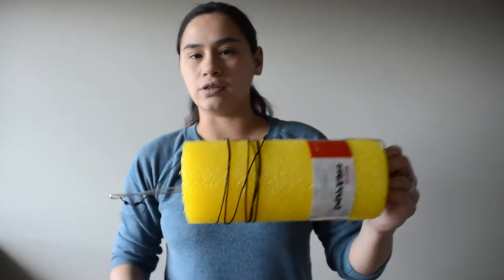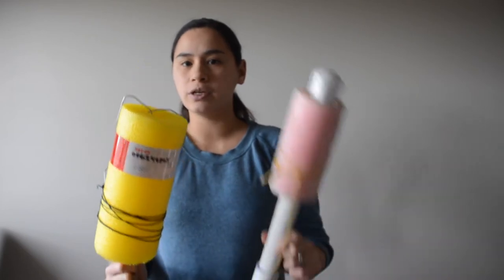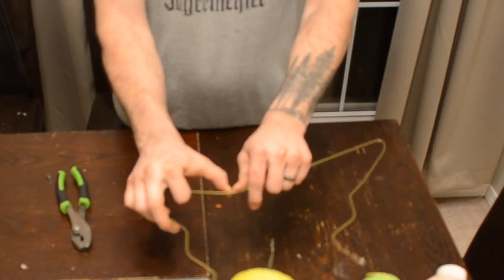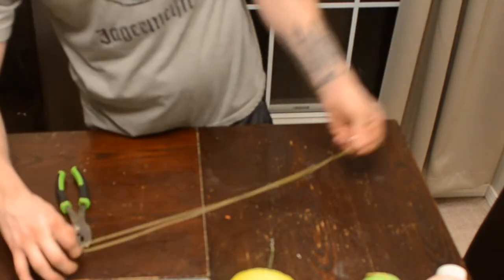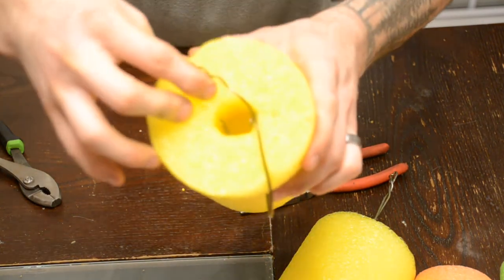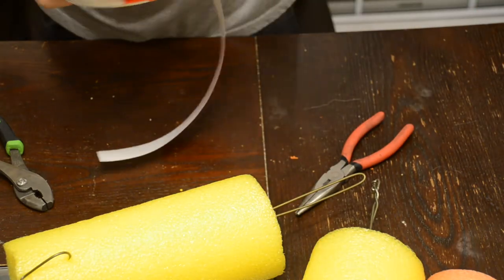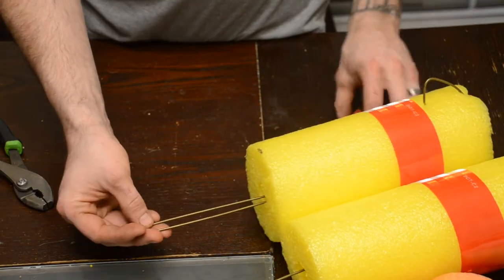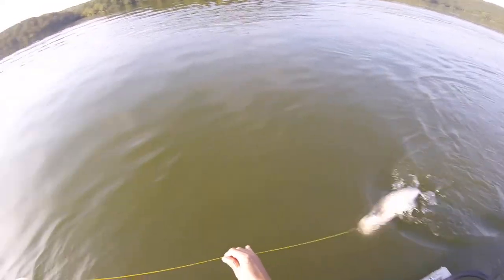How To Make Catfish Jugs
How to make cheap and effective catfish jugs. This video teaches you an easy way to make jugs for catfishing. We also show you how well these jugs perform out on the water.